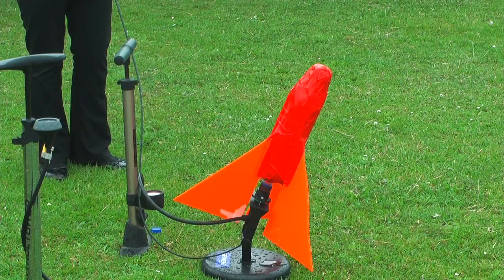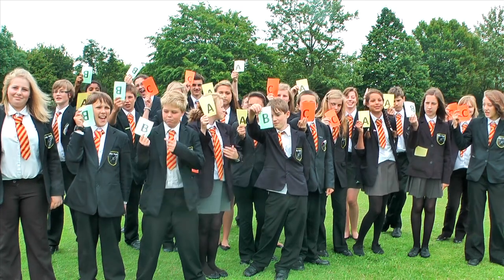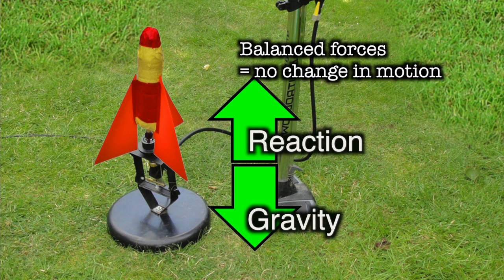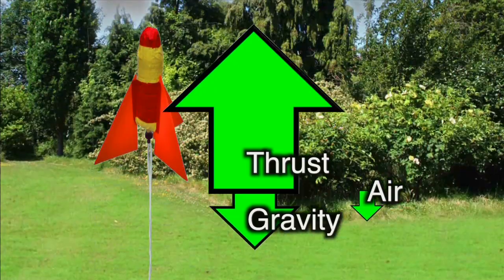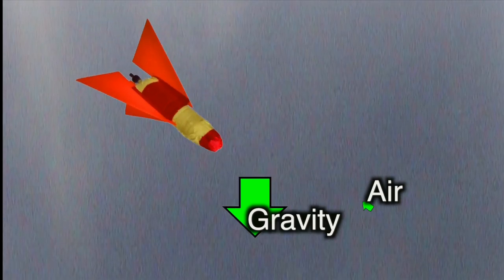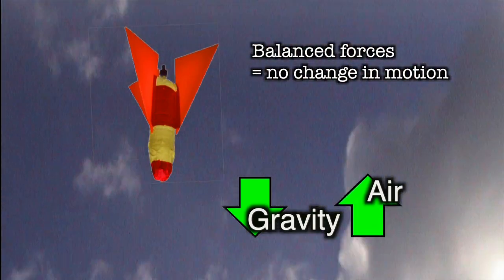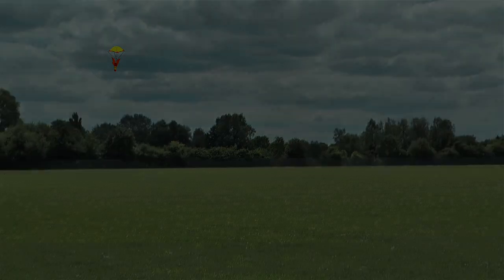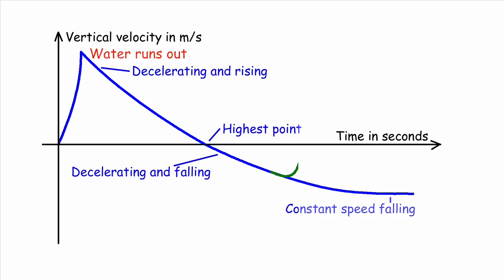The science of water rockets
Made in association with a local school